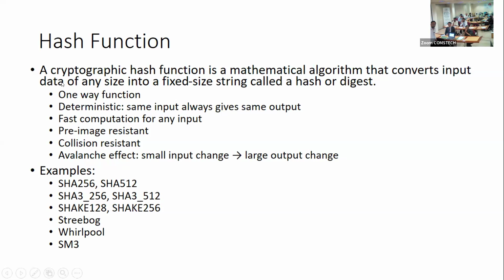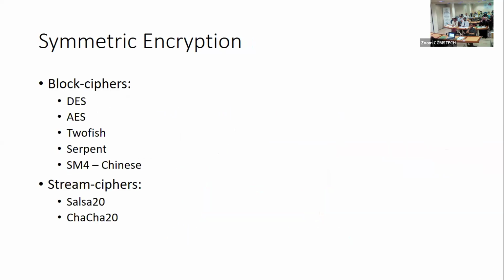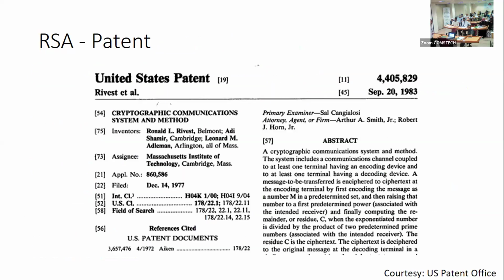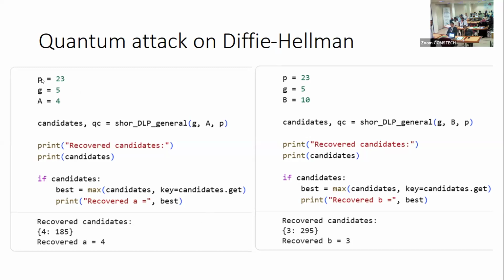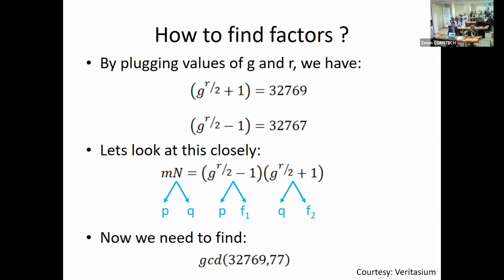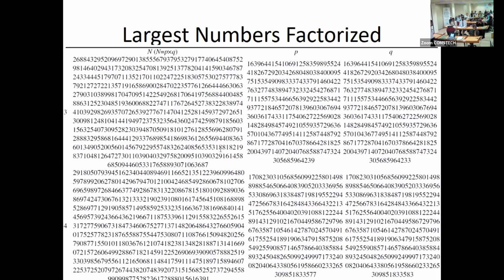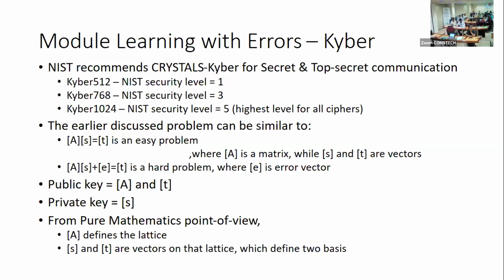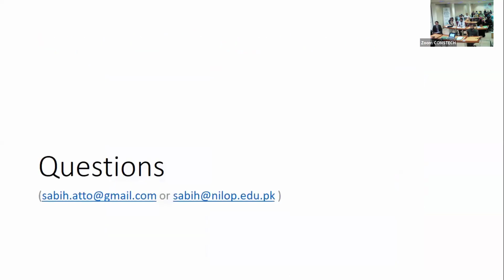Day 5 International training workshop on quantum computing and quantum information May 15, 2026